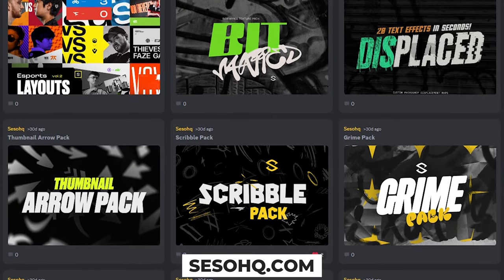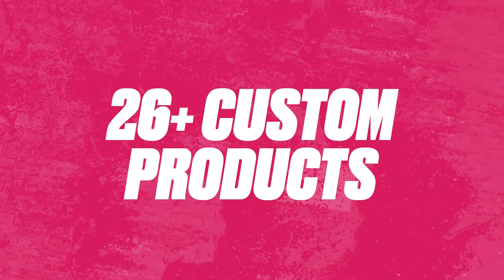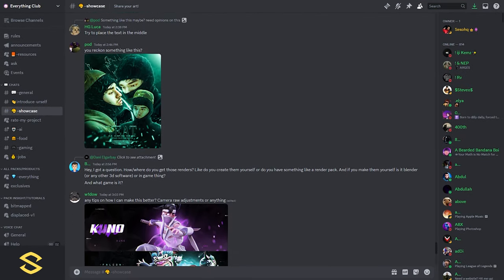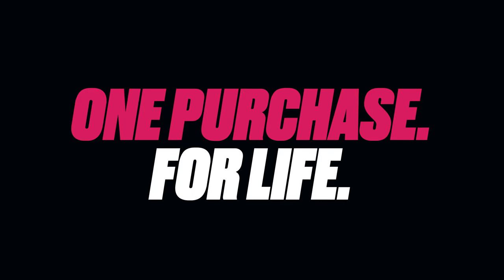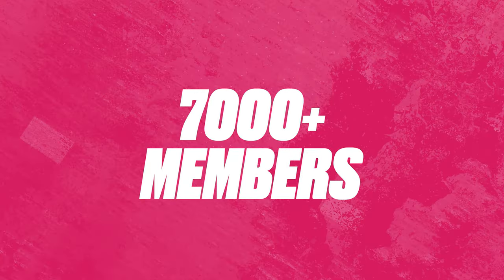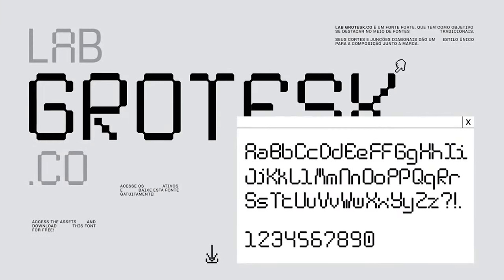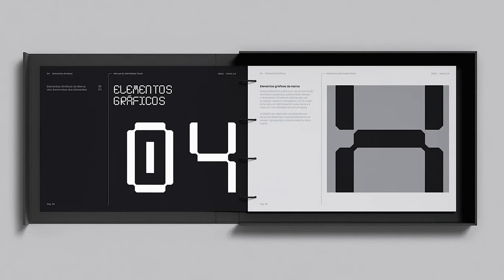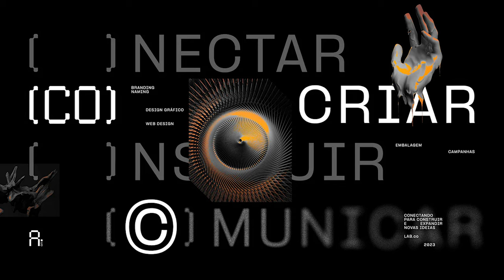20+ Fonts ALL Graphic Designer Should Have! (Free Commercial Use)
Video Description: New month new faces to download! Best design fonts of 2024 for graphic designers and creatives.